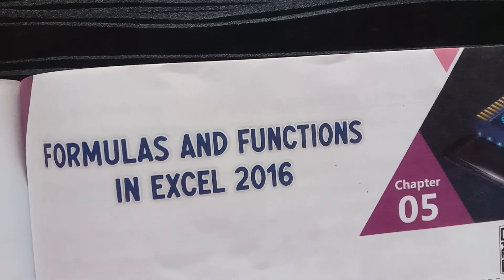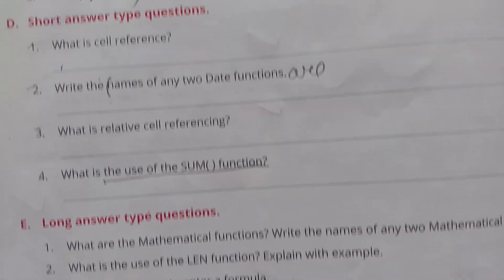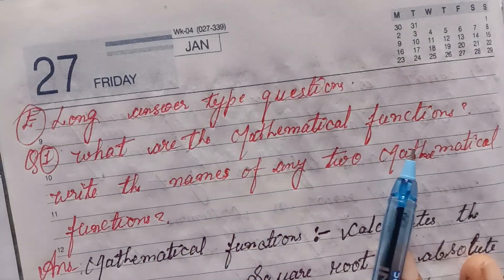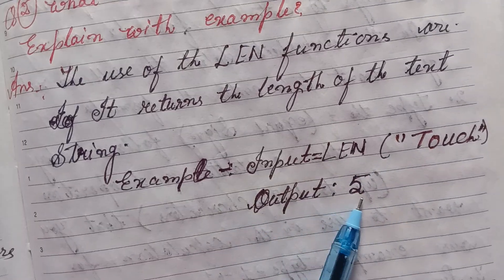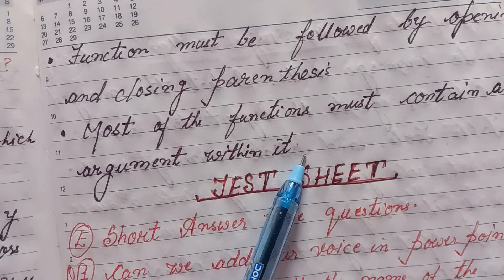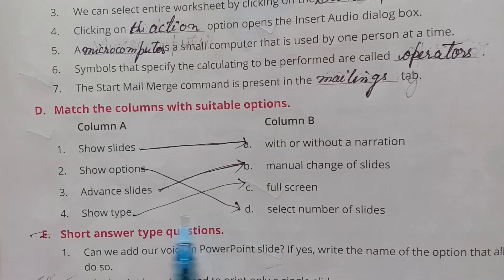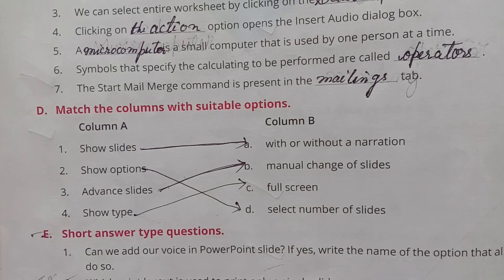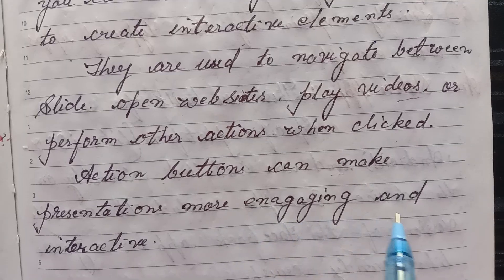Formulas and Functions in Excel 2016 Class. 6 Q/A | Formulas and Functions in Excel 2016 Ch. 5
Formulas and Functions in Excel 2016 Class. 6 Q/A
Formulas and Functions in Excel 2016 Class. 6 Ch.5
Formulas and Functions in Excel 2016 Class 6th
Formulas and Functions in Excel 2016 Class 6th Q/A
Formulas and Functions in Excel 2016
Formulas and Functions
formulas and functions in excel
2016 class 6
2016 class 7
2016
formulas and functions in ms
excel 2010
excel 2016
advanced formulas and functions
in ms excel 2010
class 7
class 6
2016 class 6
2016 class 7
2016
for class 7 in hindi
class 8
class 7 kips
class 6 cbse
class 7
class 6
formulas and functions for class
6 in english
7 in hindi
formulas and functions in
worksheet
excel
2016 class 6
7
formulas and functions of
spreadsheet
formulas and calculations in
sewing
formulas and validations
formulas and validations create
validation rules
class 7
formulas and validations
implement roll-up summary fields
class 6
formulas and validations trailhead N
formulas and functions
6 in english
formulas of maths
formulas of mensuration
formulas of surface area and
volume class 10
formulas of trigonometry
formulas algebra
formulas of electricity physics
class 10
formulas of maths class 10
formulas of integration
formulas of tenses
formulas related to series ics